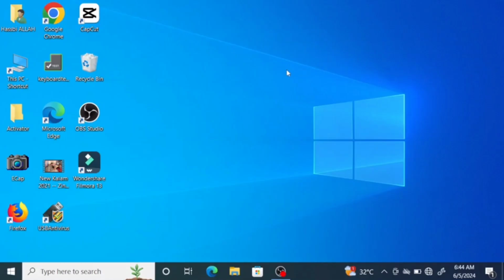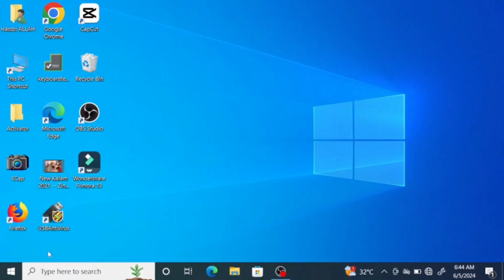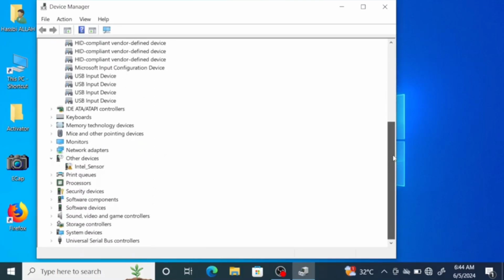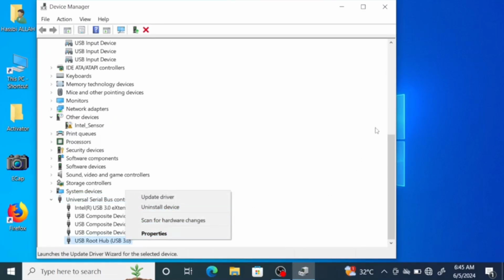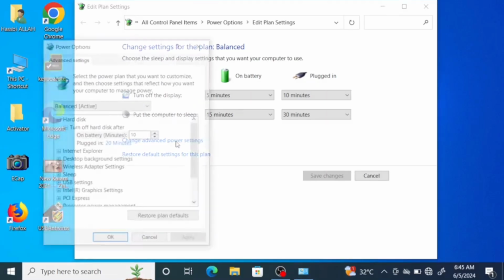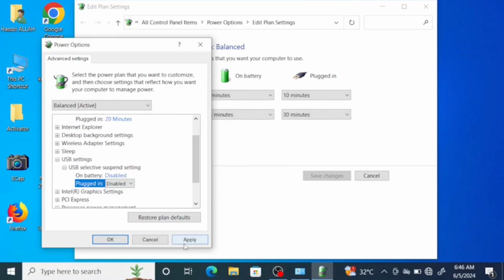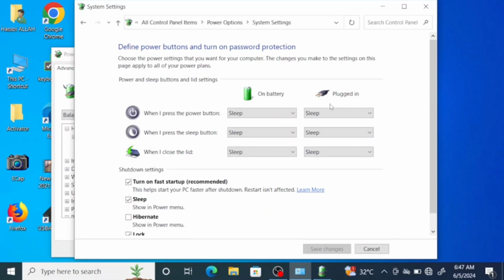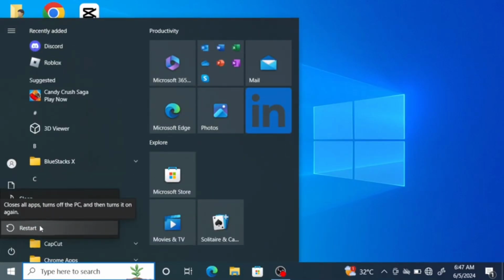Unknown USB Device device descriptor request failed Windows 10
If You are Looking for a Video on unknown usb device (device descriptor request failed), here it is. In this Video I Will Guide You on how to fix unknown usb device (device descriptor request failed windows 10. Be Sure to Watch the Video Through the Very End. You Will Easily Learn how to fix unknown USB device. Thanks

To Fix Unknown USB Device ( Device Descriptor Request Failed ):-                                                                                                     1. Right-click on Start and select Device Manager.
2. Expand Universal Serial Bus controllers.
3. Uninstall any non-USB device.
4. Restart your computer.
5. Type power plan in the search bar and select Edit power plan.
6. Click Change advanced power settings.
7. Expand USB settings and disable both options.
8. Click Apply and OK.
9. Go to Power Options and select Choose what the power button does.
10. Click Change settings that are currently unavailable.
11. Uncheck Turn on fast startup.
12. Click Save changes.
13. Restart your computer.

Your problem should be resolved!